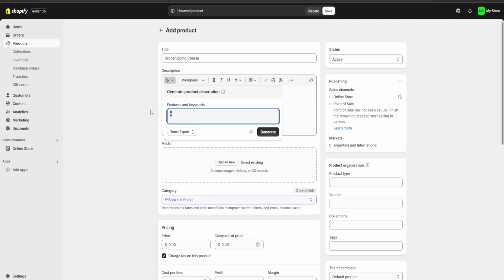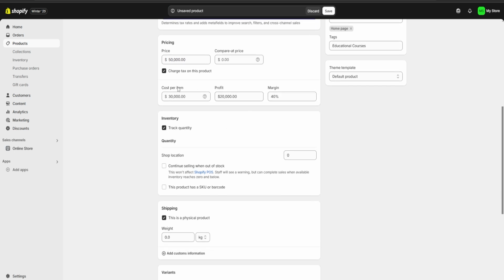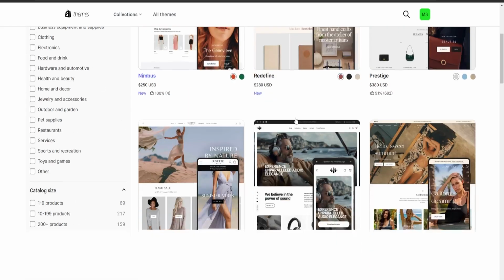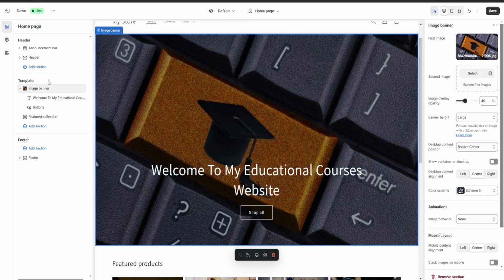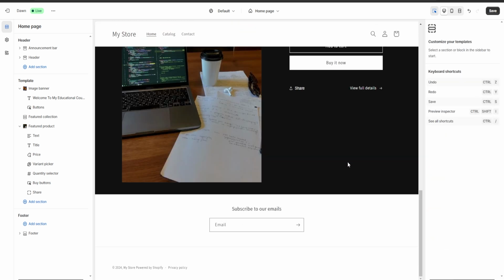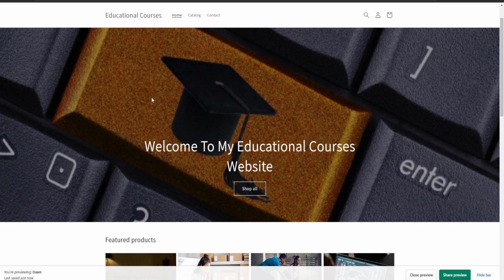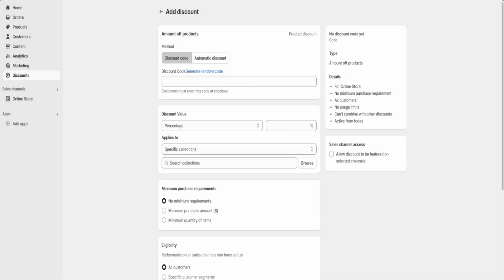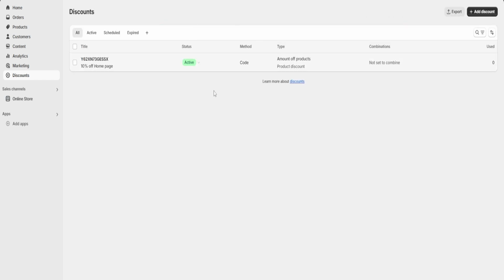How to Sell Educational Courses on Shopify 2024 Full Tutorial